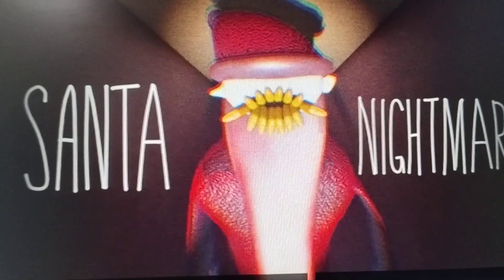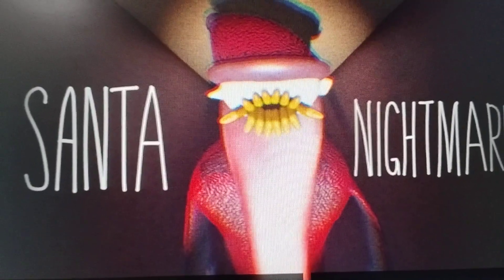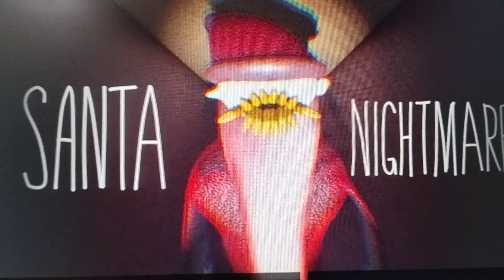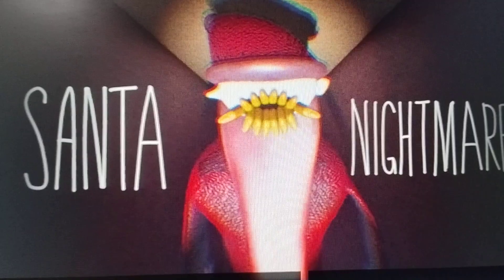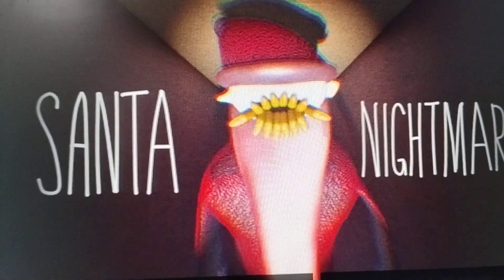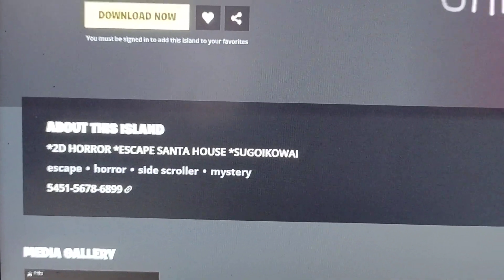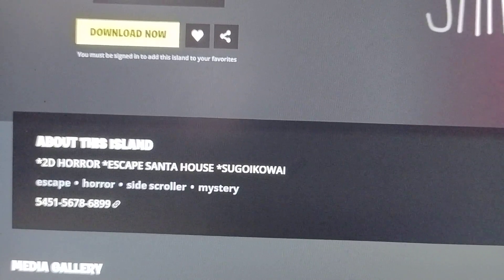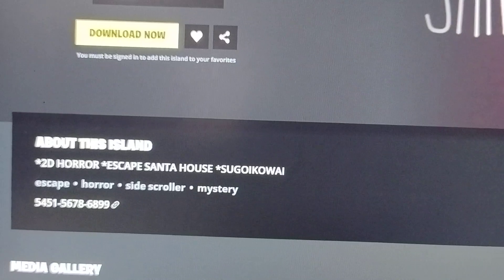Fortnite SANTA NIGHTMARE Map Code (New escape horror Fortnite Island)!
Fortnite SANTA NIGHTMARE Map Code (New escape horror Fortnite Island)fortnite